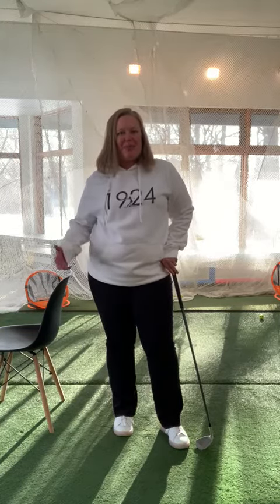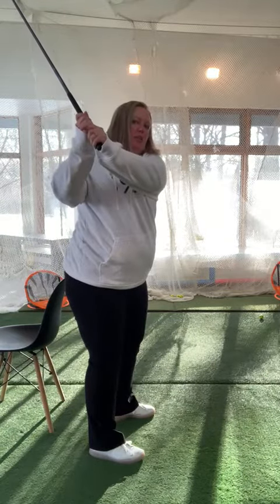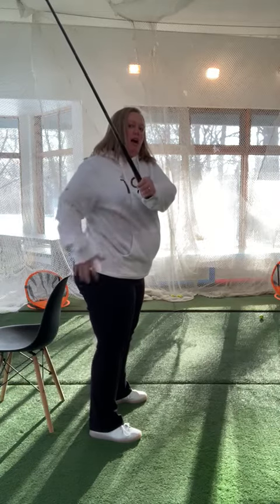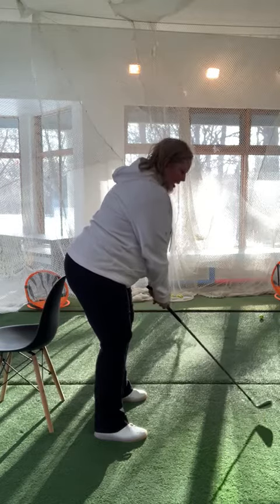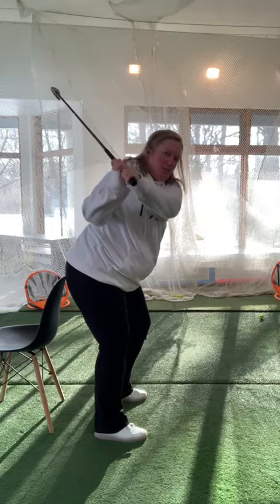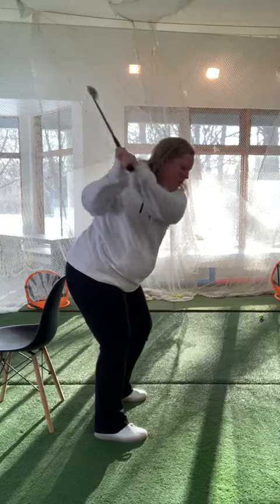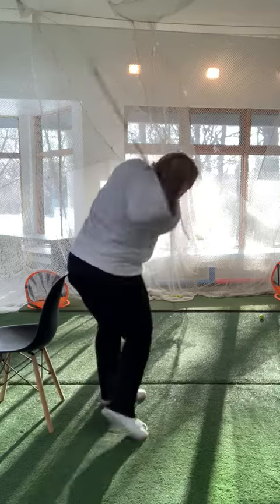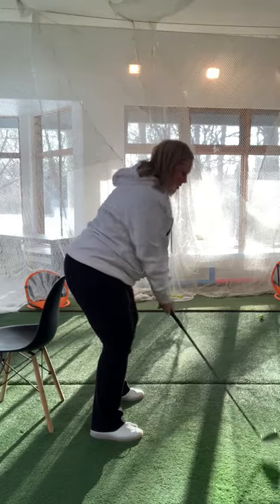DAY 10 with Shauna - "Maintaining your posture throughout the golf swing"